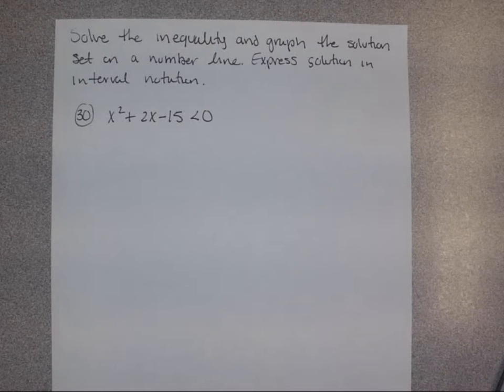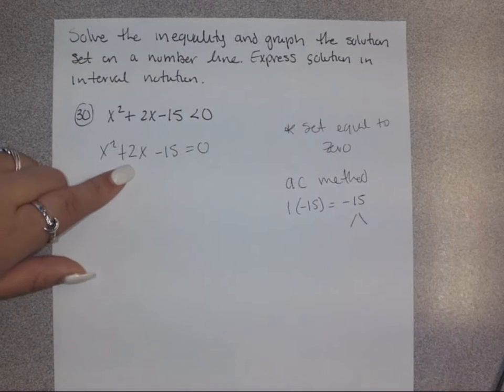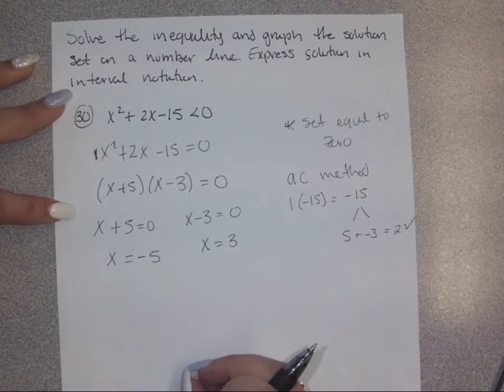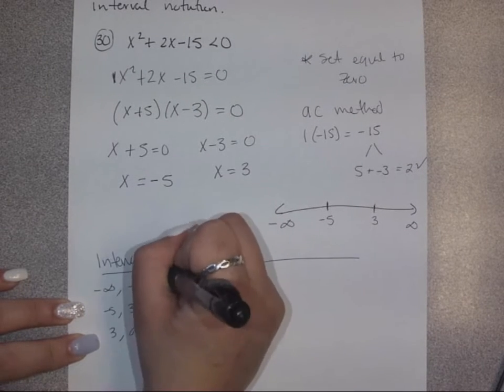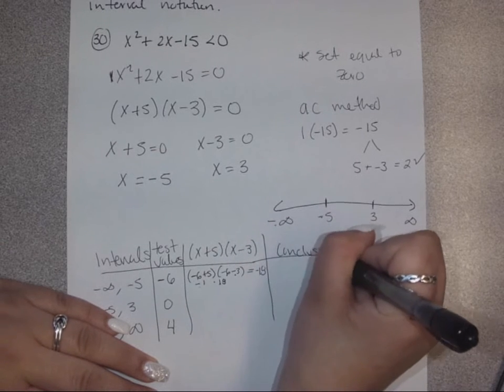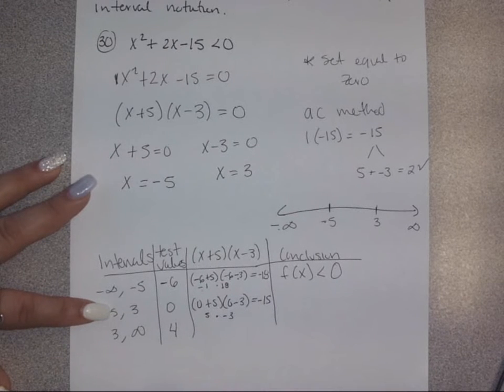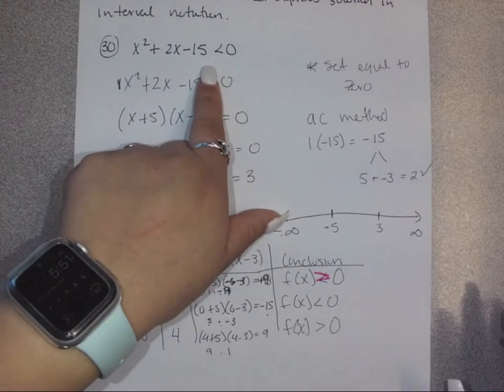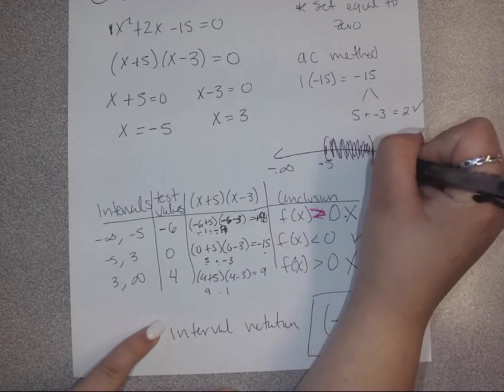Solving a Polynomial Inequality